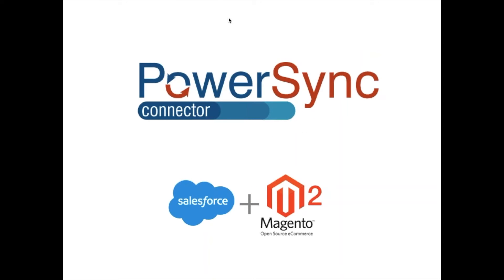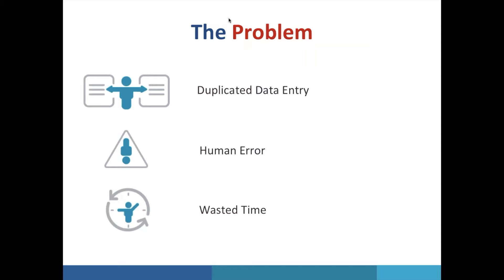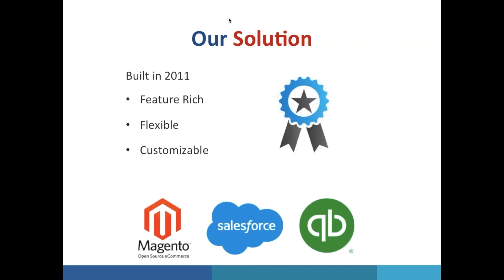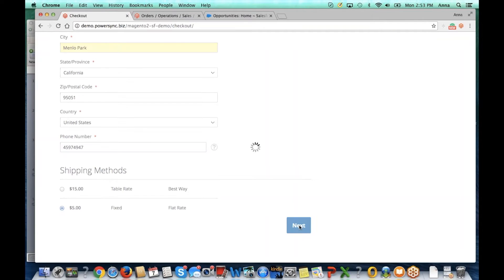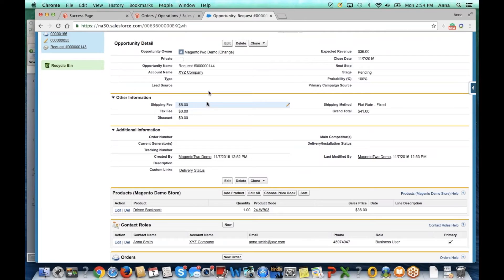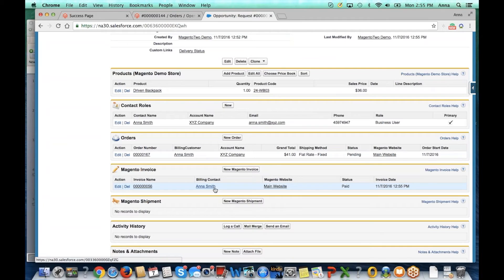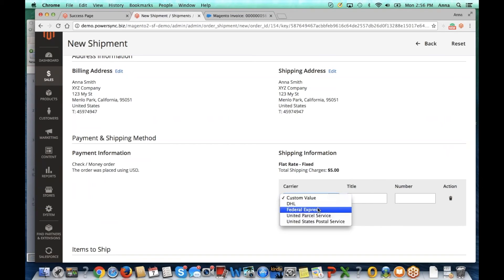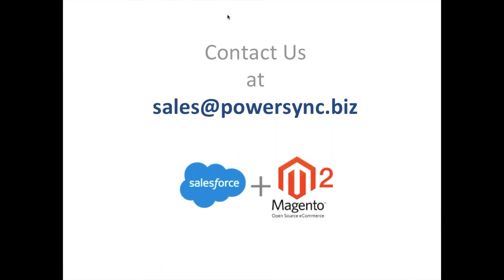PowerSync Magento 2 - Salesforce Connector: Order Synchronization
This video provides a brief introduction to our Magento-Salesforce connector and shows how an order placed on the Magento 2 site gets synchronized with Salesforce.

Because Magento and Salesforce aren’t built to talk to each other, an organization using both platforms is doing a lot of duplicated data entry. They're also introducing the probability for human error. We all know how easy it is to make a mistake when you’re entering something manually. At the same time, you're also wasting company time that is simply spent better somewhere else.

The first version of our Magento-Salesforce connector was built in 2011. Since then, it has gone through many enhancements. Today, we are proud to say that we offer a product that is truly superior. It offers the most features on the market, it’s flexible and customizable and we offer support to guide you through every step of the way.

At PowerSync, our clients come first. We recognize that each company is unique and their needs vary greatly. That’s why rather than taking a one-size-fits-all approach, we help you configure the connector to fit your business processes.